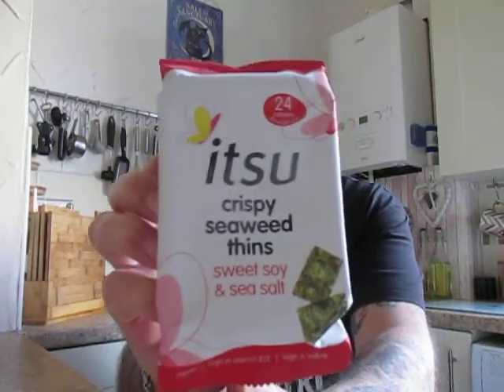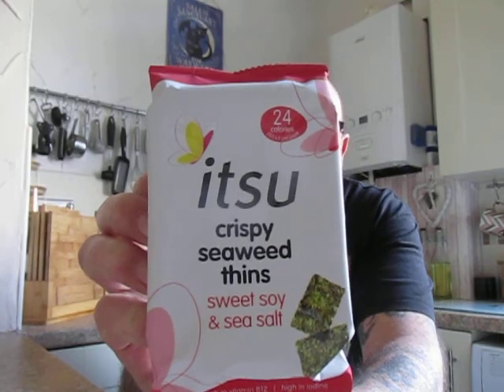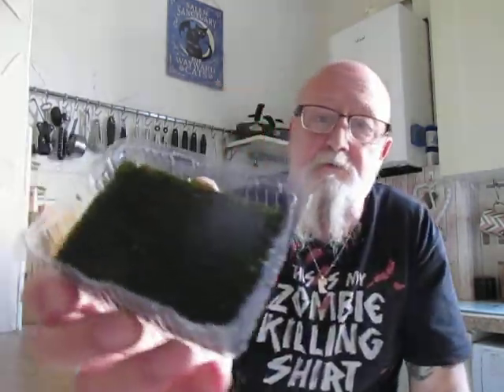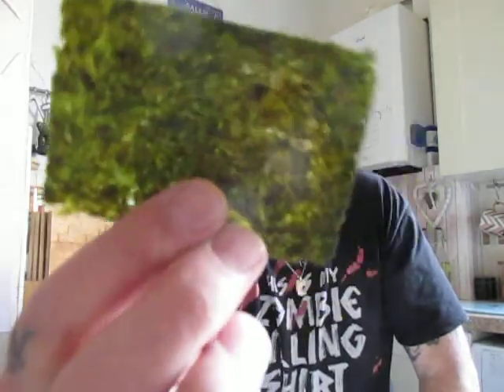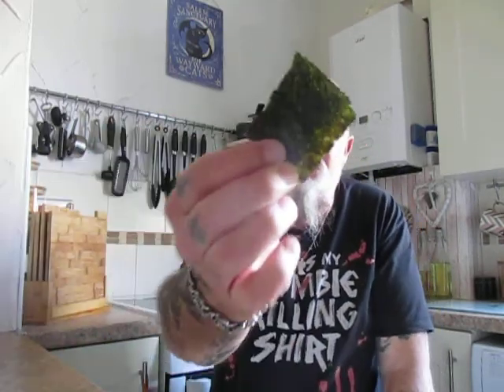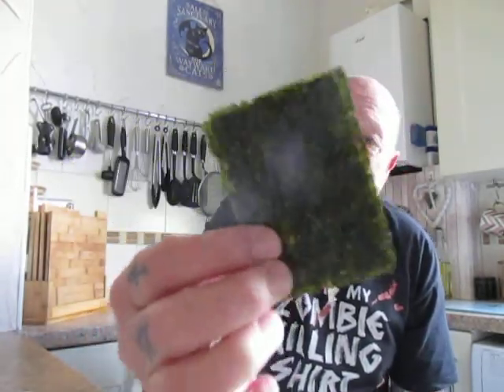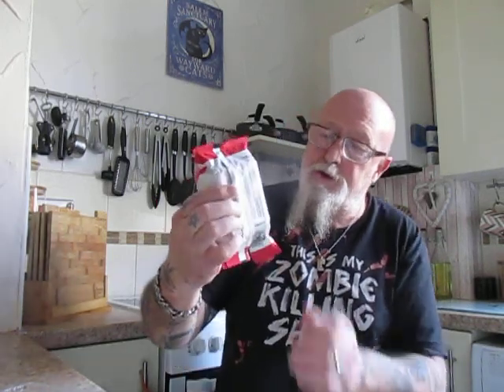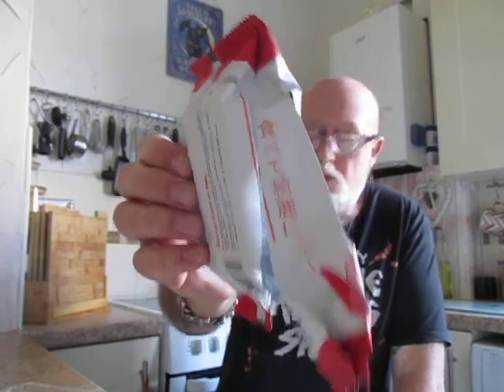Crispy Seaweed Thins - Taste Test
Crispy Seaweed Thins by Itsu ! Sweet Soy and Sea Salt flavour ! £1.99 from Tesco for three packets ! excellent flavour of the sea , lovely crunch - A strange but not unpleasant texture ! Excellent snack and a pleasant change from Potato Crisps ! 10 out of 10 all day long from me and a big thumbs up to Itsu for this South Korean snack !! Well worth a go for those like me who enjoy seafoods !!